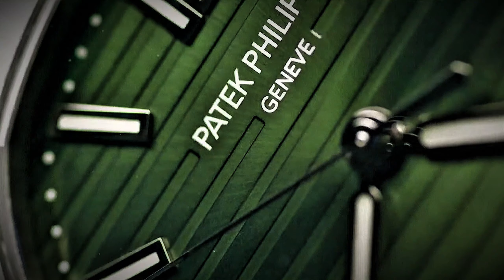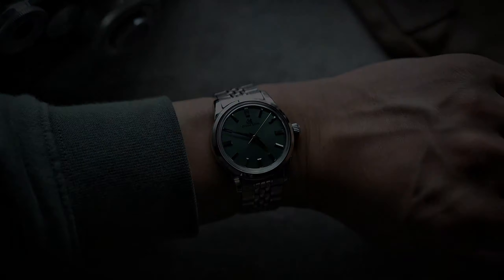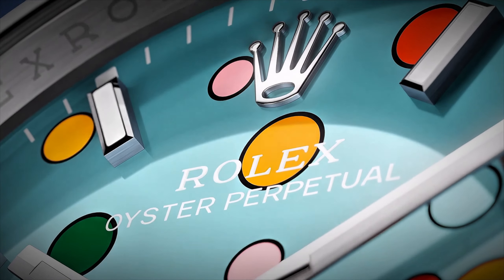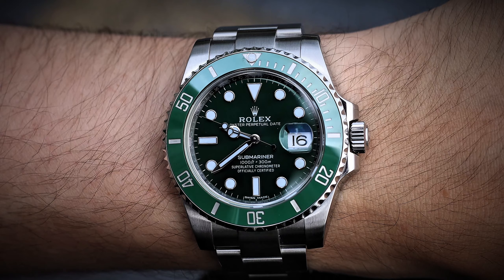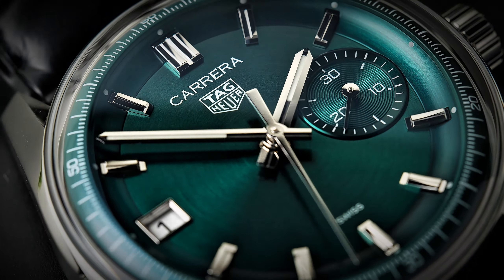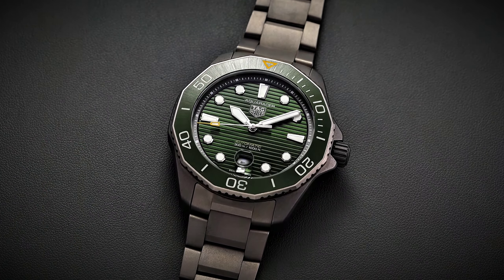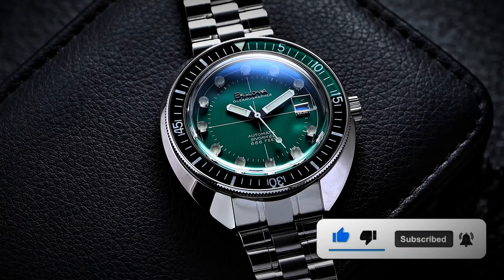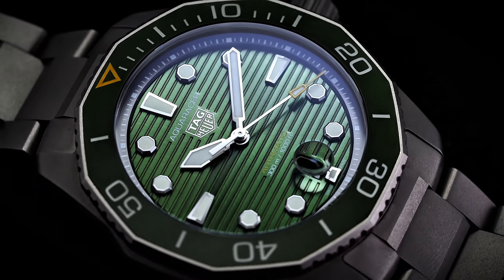Watch Trends Explode: Why Green Dials Are Everywhere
Watch aficionados! Let's talk trends because boy, do I have a juicy one for you. Picture this: a kaleidoscope of colors, a burst of vibrancy, and the pièce de résistance? Green dials. That's right, folks, green is the new black when it comes to the hottest watch trend of 2024.

Now, before you roll your eyes and dismiss it as old news, let me tell you - green dials are having a moment, and they're here to stay. Sure, they're not exactly groundbreaking in the watch world, but trust me when I say, they're making waves like never before.

You see, it's all about evolution, my friends. What once was a subtle accent has now taken center stage, commanding attention and stealing the spotlight. And let me tell you, the newest timepieces on the block? They're all about that green dial life.

But why green, you ask? Well, my dear Watson, green is the color of life, of renewal, of growth. It's fresh, it's invigorating, and it's oh-so-stylish. Whether you're rocking a sleek sports watch or a classic dress piece, a green dial adds that extra oomph, that touch of personality that sets you apart from the crowd.

And let's not forget the versatility, folks. Green dials play well with others, blending seamlessly with a variety of materials and styles. Whether you're hitting the boardroom or the beach, a green dial watch is the ultimate accessory, effortlessly elevating any look from drab to fab.

But hey, don't just take my word for it. The experts over at T3 saw it coming from a mile away. They predicted that 2024 would be the year of the green dial, and boy, were they right on the money. From bold emeralds to subtle moss hues, green is popping up on wrists everywhere, and I for one am here for it.

Cast your mind back to 2018 and 2019, when green watches were the talk of the town. From haute horology to everyday timepieces, it seemed like everyone was jumping on the green train. But then, as trends tend to do, things shifted. Block colors took a backseat as watchmakers pushed the boundaries with bold, cartoon-inspired designs like Rolex's emoji and bubble watches.

Fast forward to 2024, and guess what? The green watch trend is back, baby! But this time, it's not just a flash in the pan. Oh no, it's back and better than ever, with a touch of sophistication that'll knock your socks off. So what's the deal with this year's green comeback, you ask? Well, buckle up, because I'm about to spill the tea